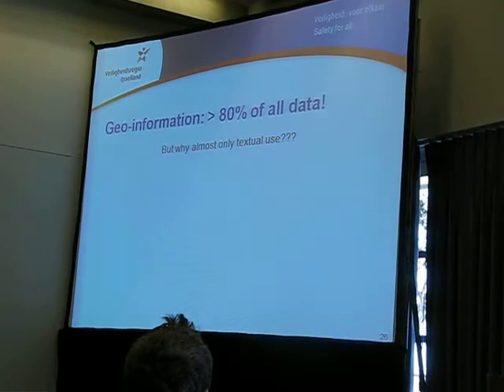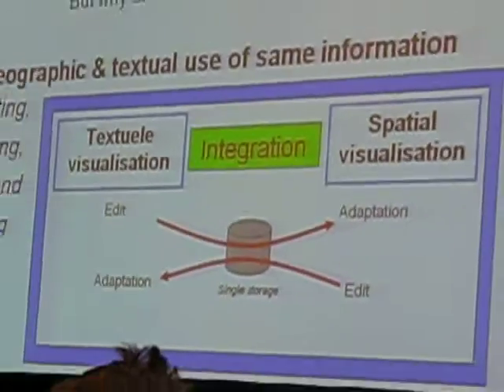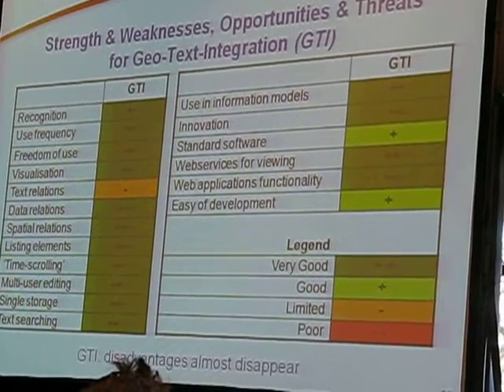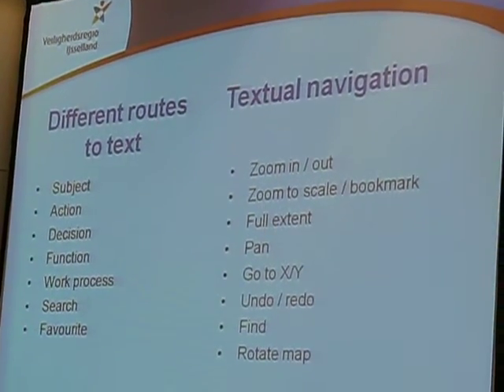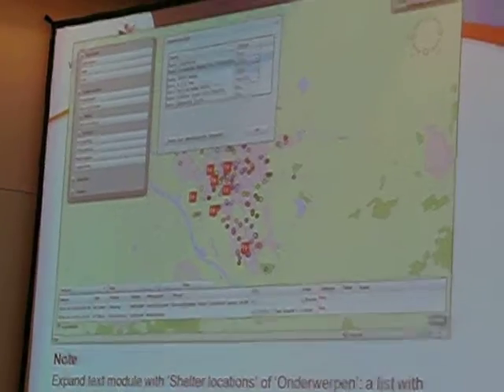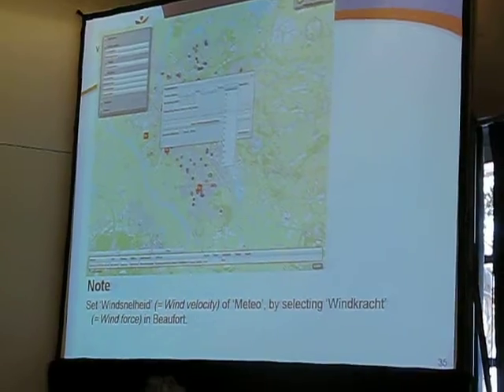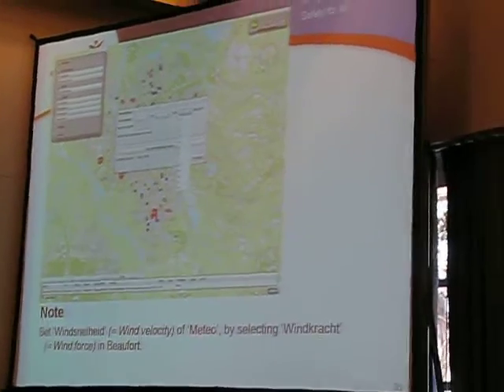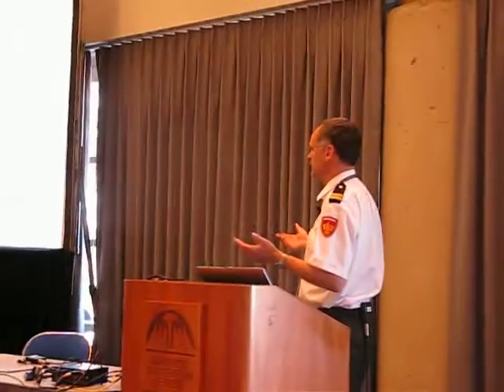Brandweer Veiligheidsregio IJsselland @ Esri UC 2010 (3)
Jaap Smit, GIS-coordinator brandweer bij veiligheidsregio IJsselland belicht de aldaar gebruikte GIS-toepassingen voor een internationaal publiek, tijdens de Esri User Conference 2010 in San Diego.